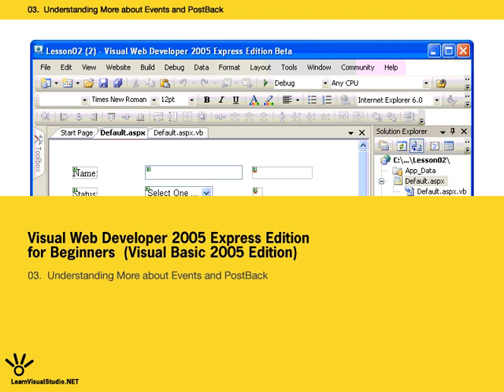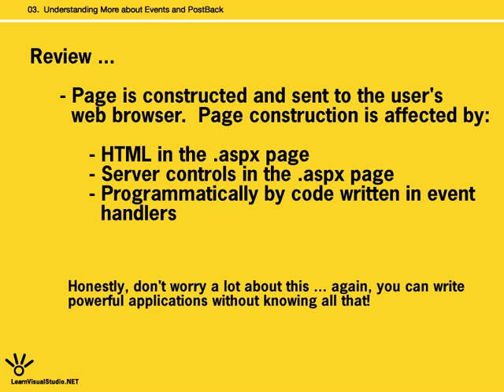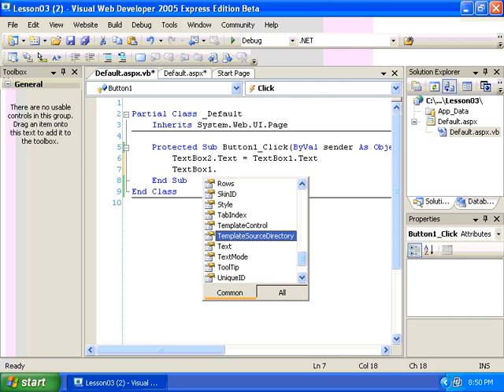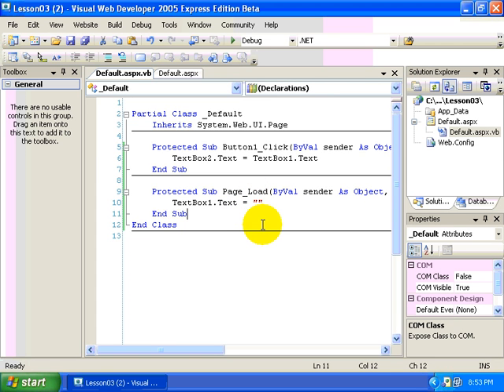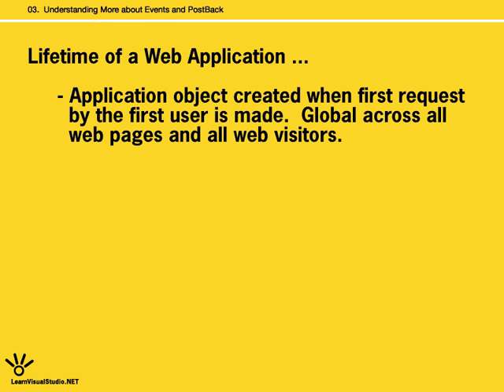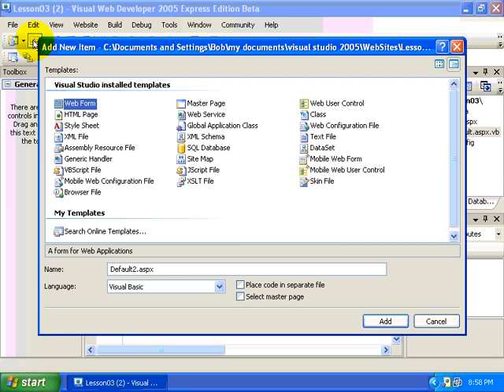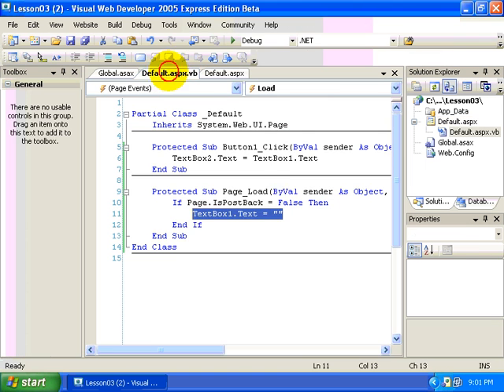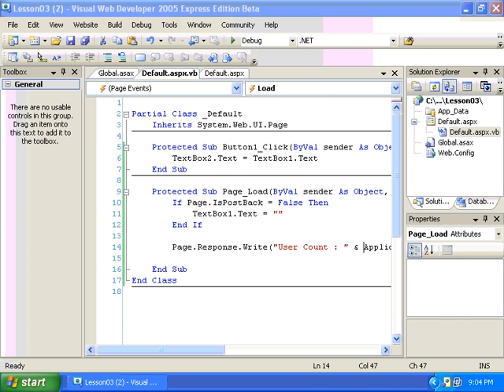03 Understanding More about Events and PostBack vb